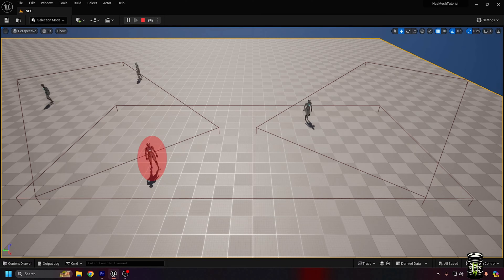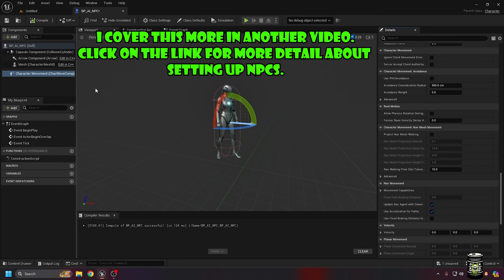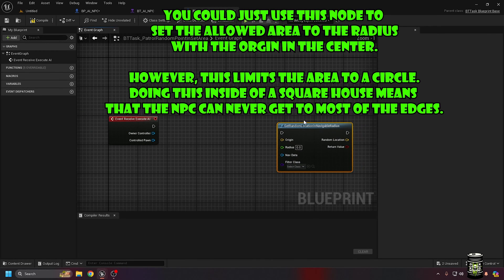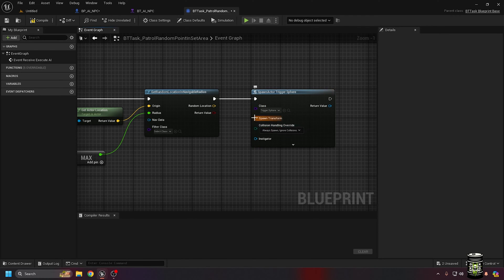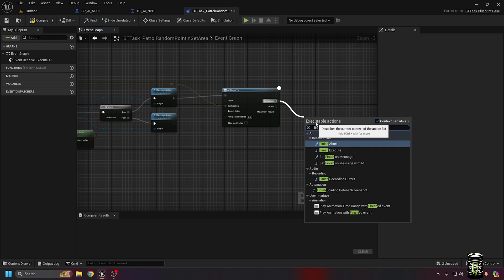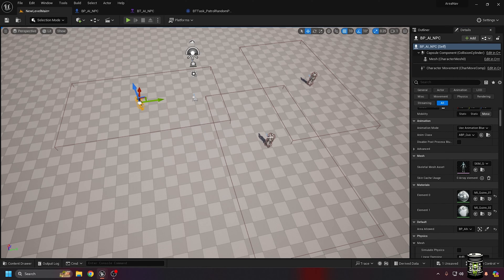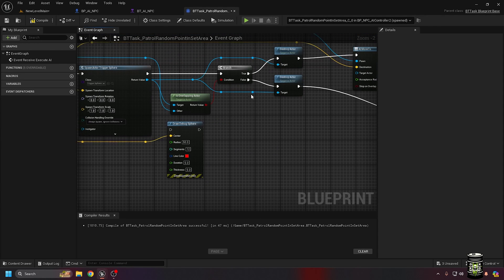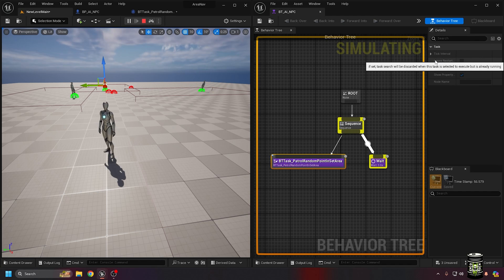How to Keep AI controlled NPCs in desired areas in Unreal Engine 5 - Tic Toxic Studios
Learn to keep your NPCs where you want them by creating a zone that they can patrol.

Would love to hear your feedback!
Is this video helpful?
If you try this technique, how did it work for you?

00:00 - Intro
00:26 - Like and Subscribe
00:32 - Setup
01:54 - Behavior Tree Task
04:05 - Adding to your level
05:13 - Results and Uses